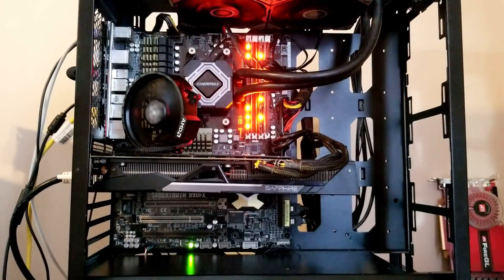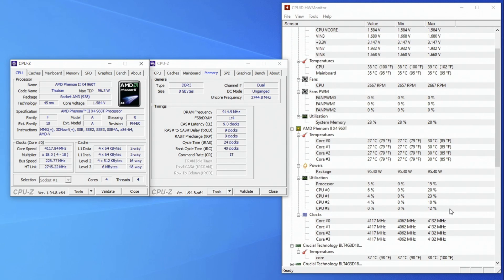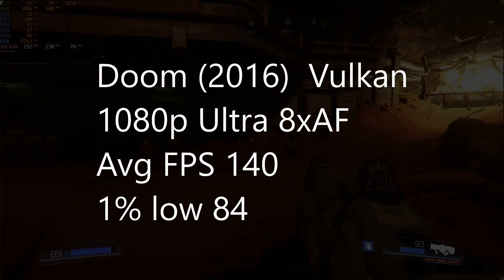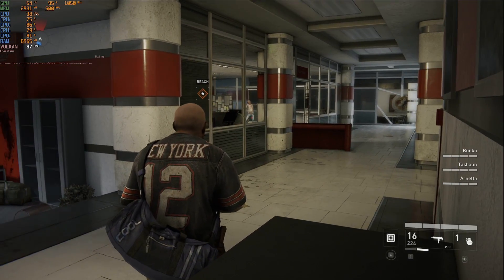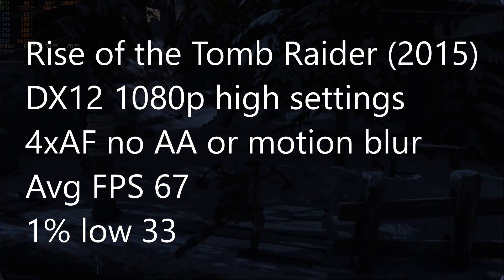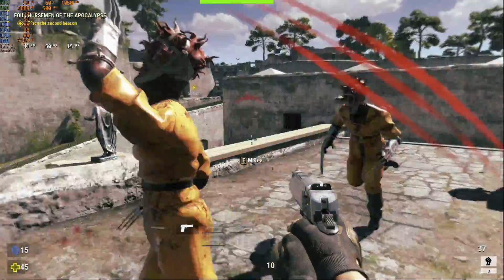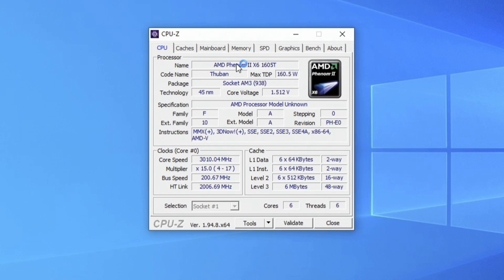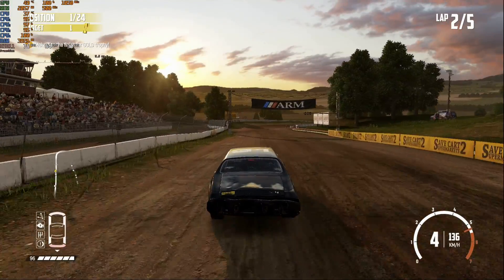AMD Phenom II X4 960T Overclocked 4.1ghz benchmarks with modern games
In this video, I decided to push a 10 year old Phenom II quad core CPU to 4.1 ghz and see how well it would perform with modern games. Paired with an Asus 990FX motherboard, 8 gb's of DDR3, a Sapphire AMD R9 Fury GPU, and a 240 mil AIO, we have a stable overclock of 4.1 ghz on the X4 960T. Using Windows 10 and some modern games, it performed surprisingly well. Unfortunately there are some games that will not run due to the lack of more modern CPU instructions, which is a shame. This is in no way a recommendation, just me having a little fun.
I hope everyone is doing well, and staying safe out there, hopefully I can get another video out soon. In the meantime, check out the deals from Newegg!